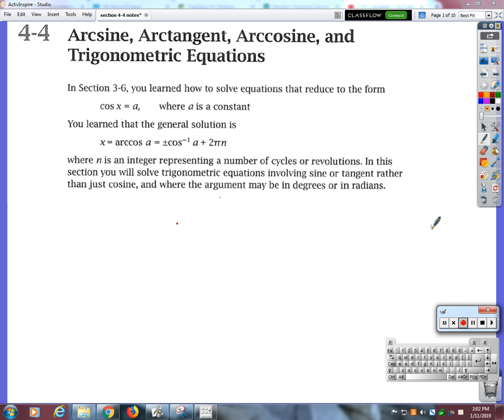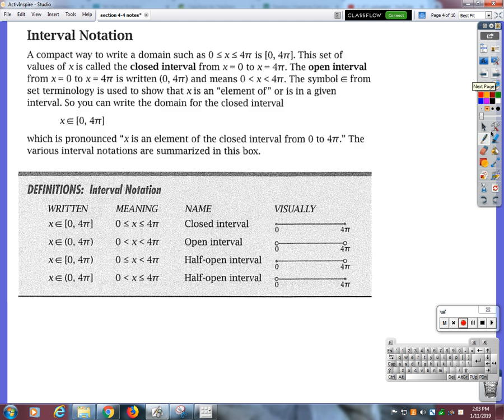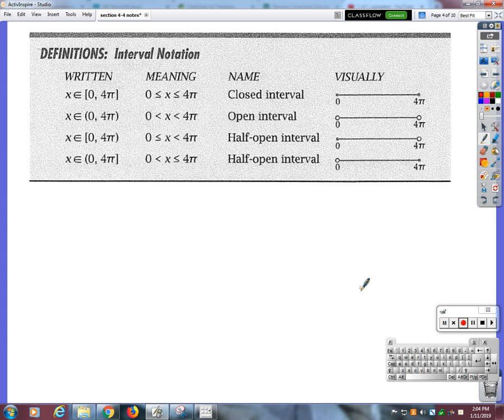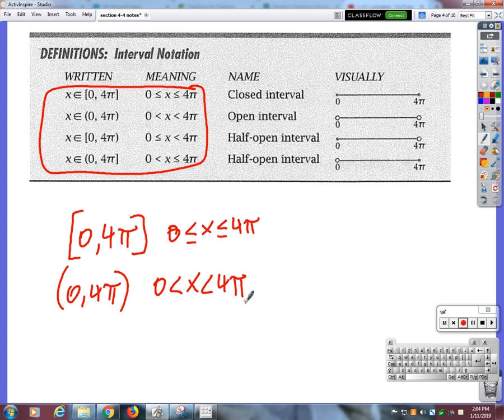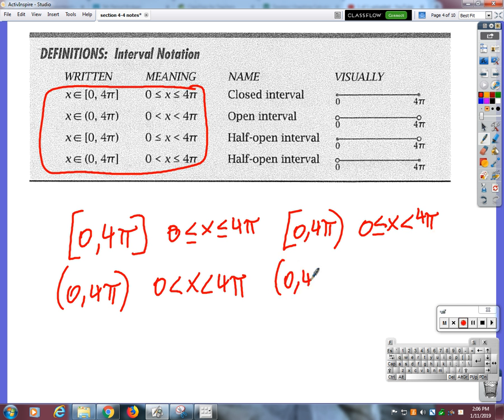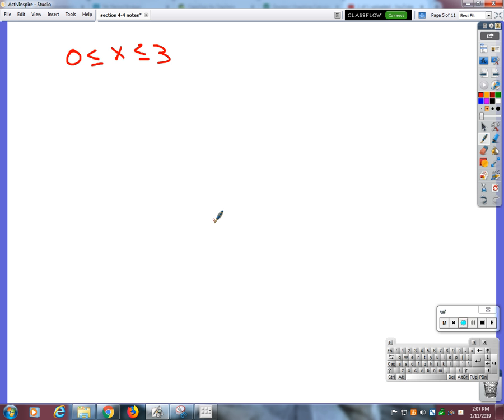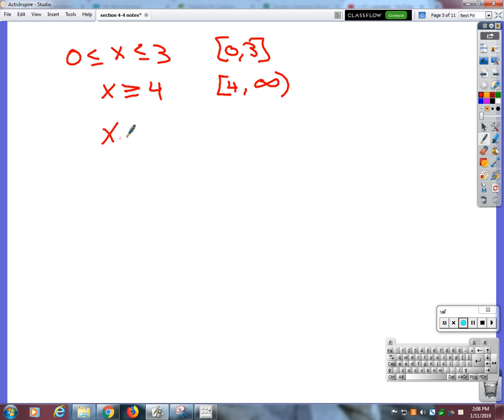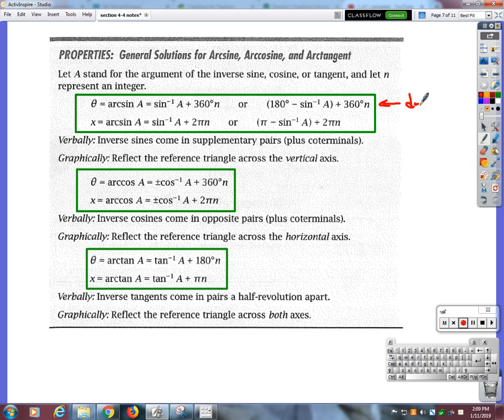ma 1 11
Notes Friday January 1-11